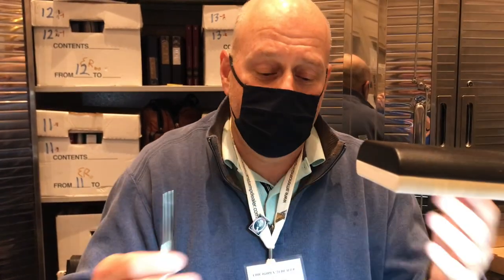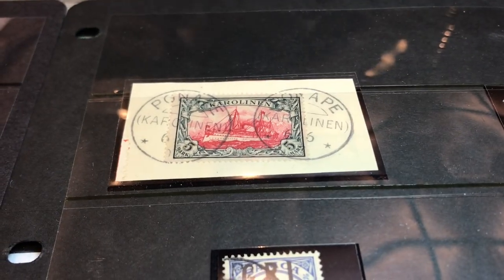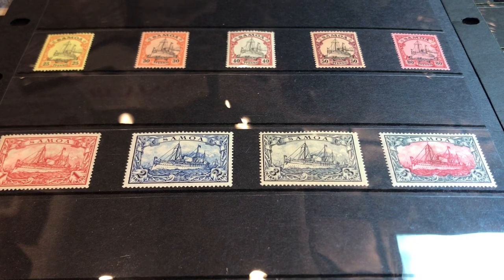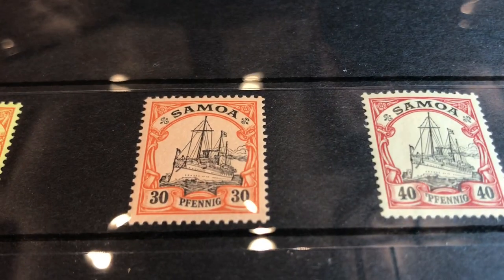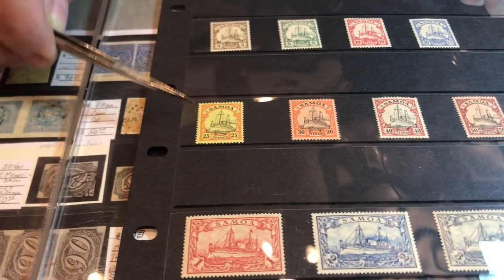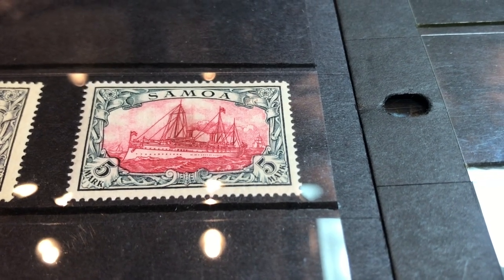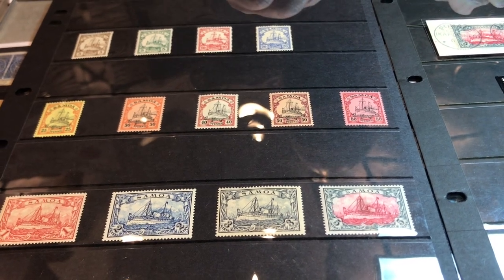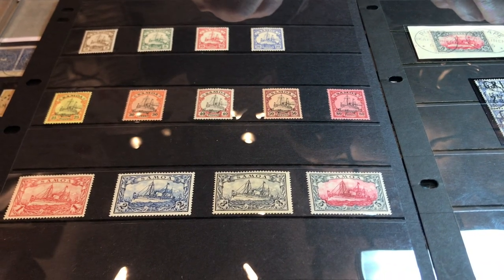CHICAGOPEX German Colony Stamps Explained!